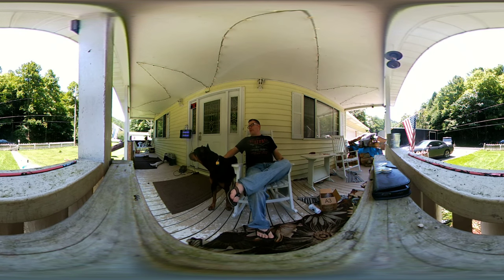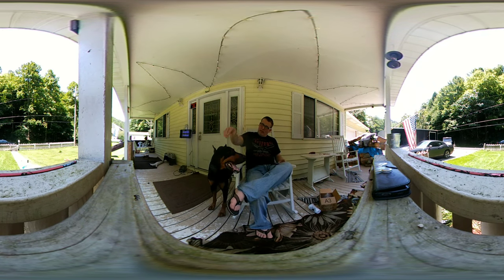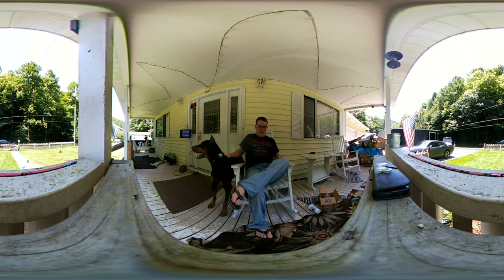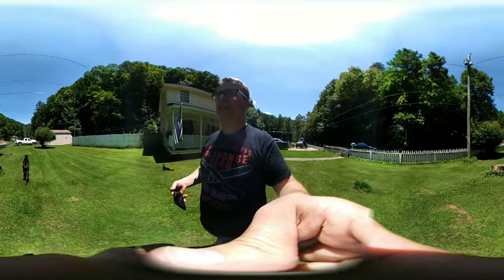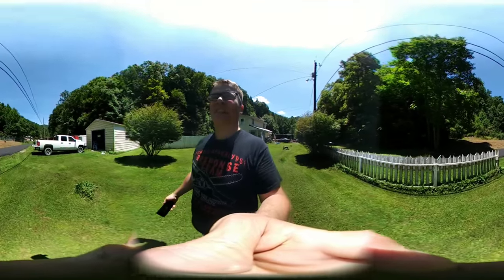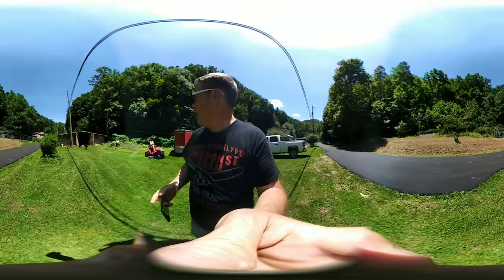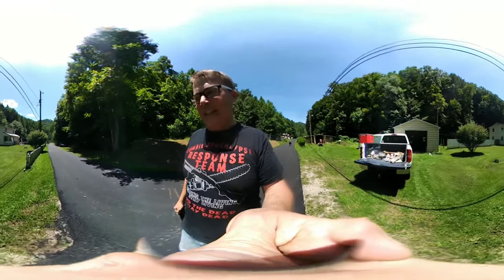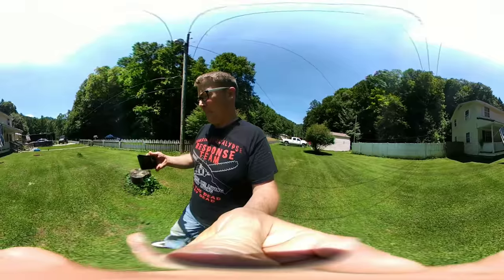360 Doberman Hangout Video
Just sitting on the porch and walking around with our Doberman Pinscher. Nothing special.